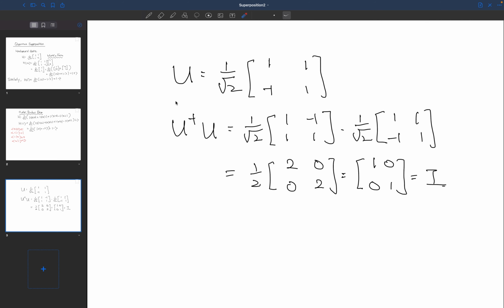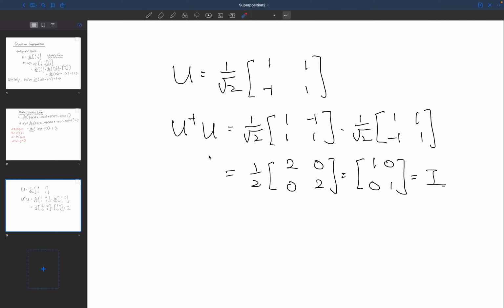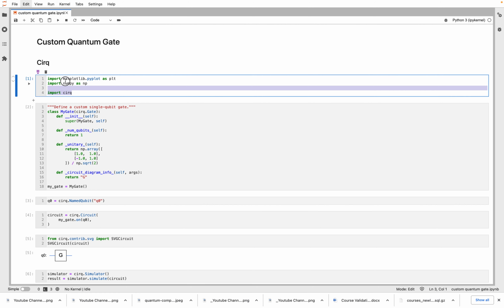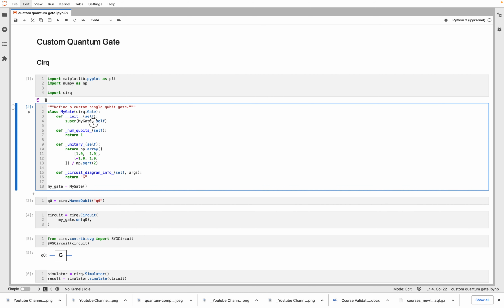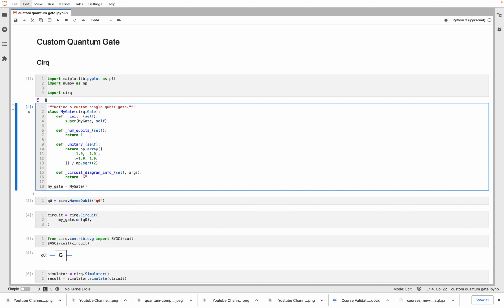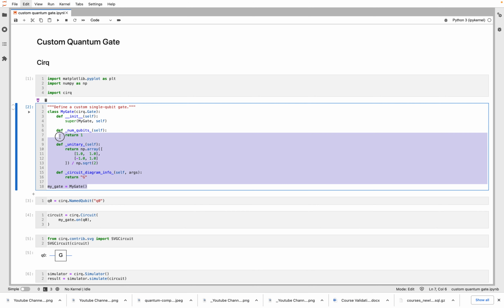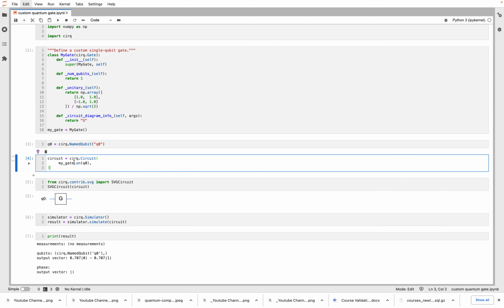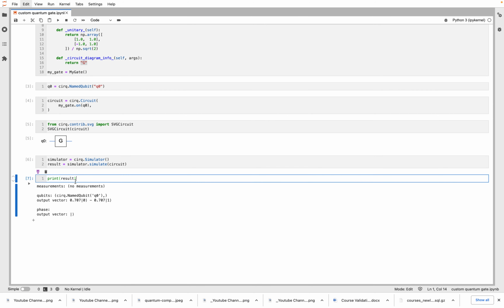Create Custom Quantum Gate Using Cirq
Standard gates such as Pauli gates and CNOTs are defined in cCrq operations. However if you want to use a unitary which is not a standard gate in a circuit, you need to create you own custom gate in Cirq. This video will show you how to create your own custom gate in Cirq.